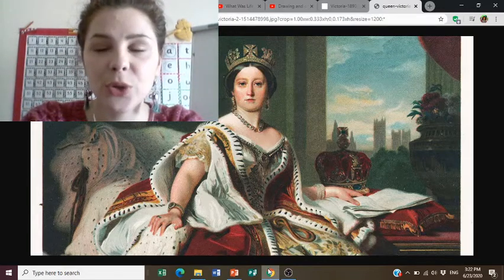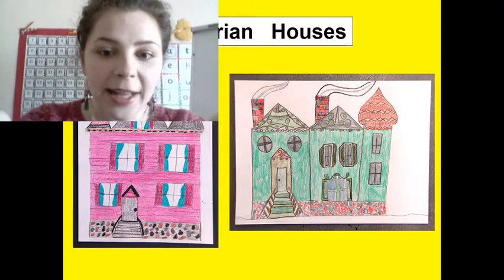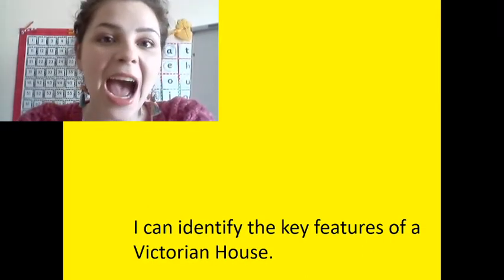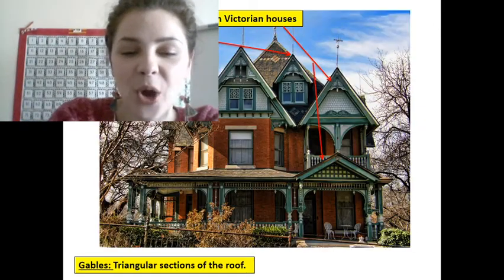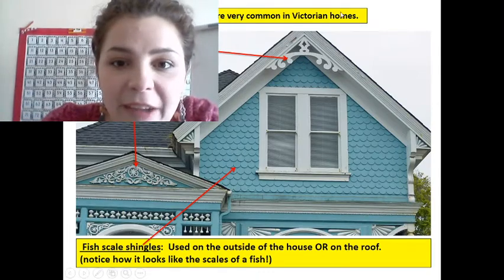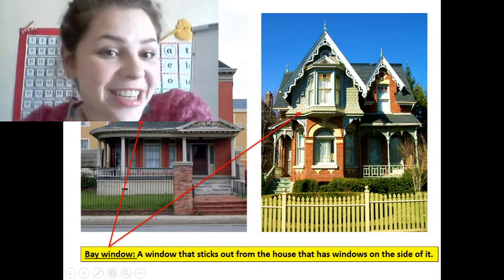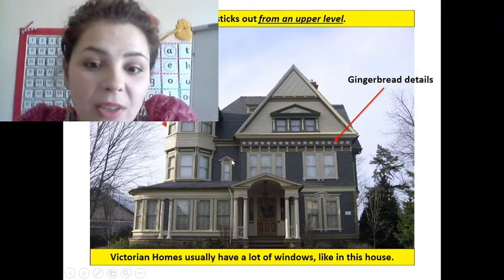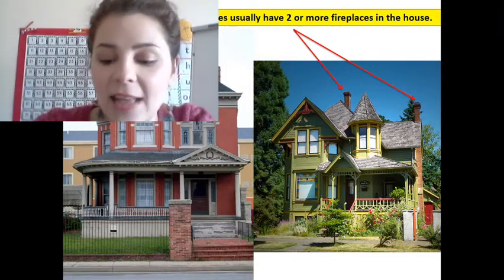Y1 Ms. Ivana 24/06 History (1/2)